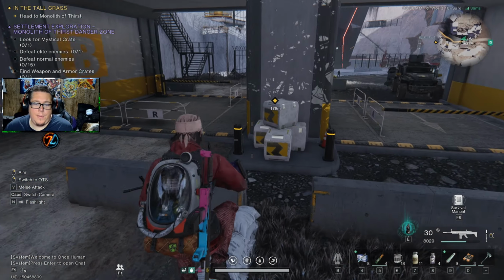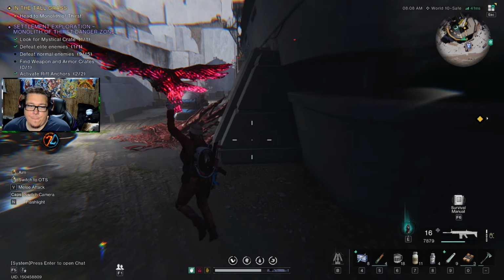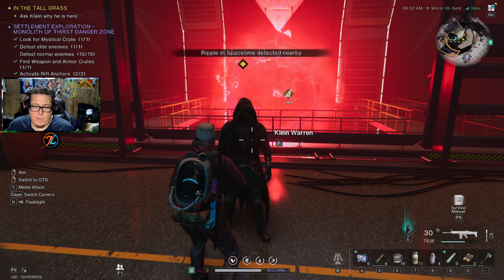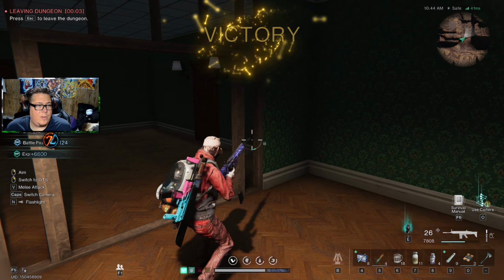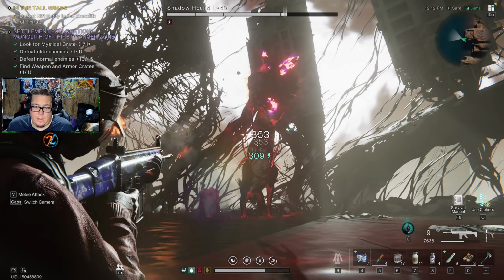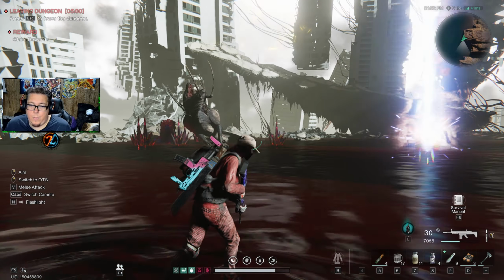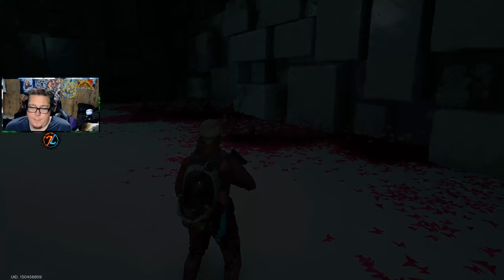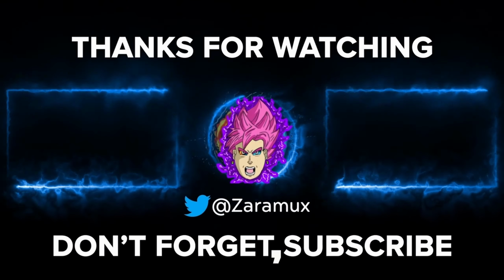Mysteries of the Monolith of Thirst! | Once Human Solo Adventure Part 27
Join me on a captivating solo adventure in Once Human as we explore the enigmatic Monolith of Thirst! In this episode, we delve into this mysterious and ancient structure, searching for hidden armor crates, weapon crates, and mystical crates. What secrets and treasures will we uncover in this intriguing location?

🔍 What’s Inside:

Monolith of Thirst Exploration: Navigate through the ancient and mystical Monolith of Thirst.
Treasure Hunting: Search for valuable armor, powerful weapons, and mystical items.
Challenging Encounters: Face off against formidable foes and uncover the monolith’s hidden secrets.
Pro Tips & Tricks: Learn effective strategies for exploring and looting in unique and mystical locations.
🔥 Why Watch?

Immersive Gameplay: Experience the stunning visuals and immersive world of Once Human.
Engaging Commentary: Enjoy my insights, reactions, and humor as we explore and loot.
Community Interaction: Share your thoughts, tips, and favorite loot finds in the comments!
Let’s see what mysteries and treasures await us at the Monolith of Thirst! 🌟

Follow me on:
Kick.Com/Zaramux
Twitch.Com/Zaramux
Epic Support a Creator Code: Zaramux